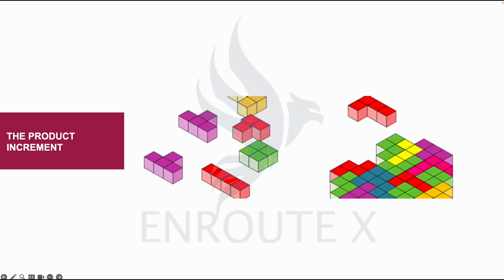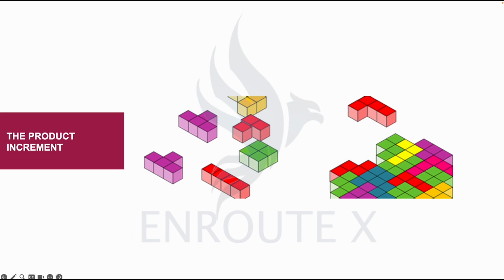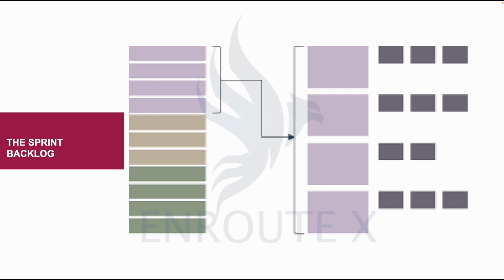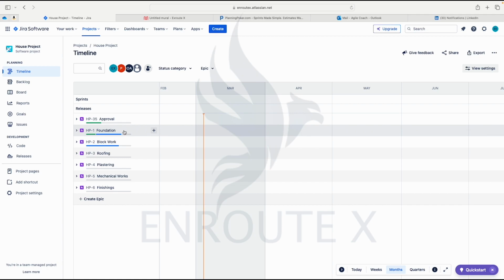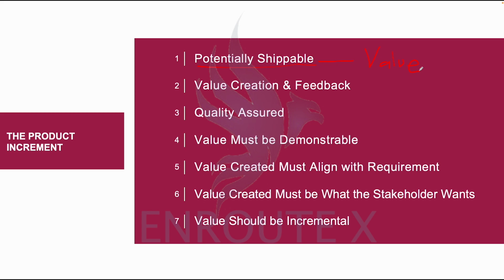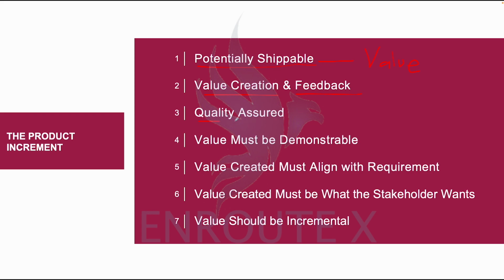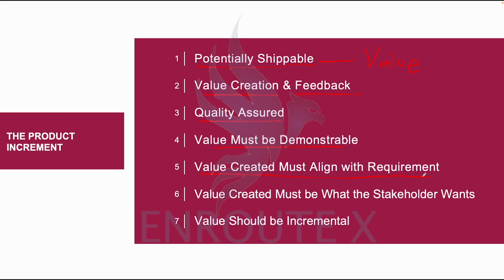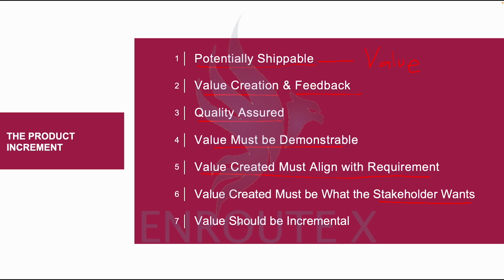Module 2, Lesson 14: The Product Increment